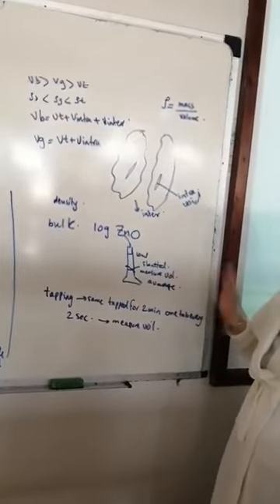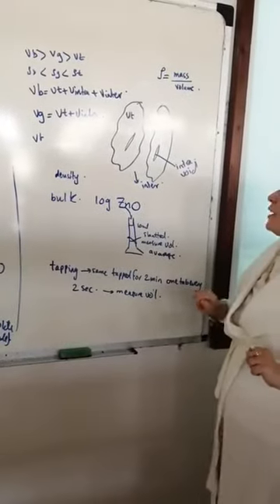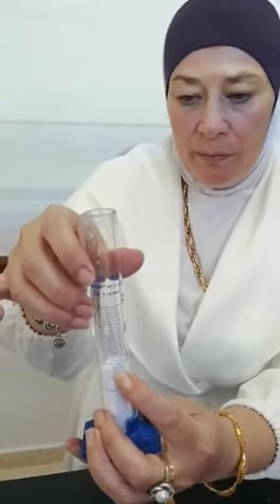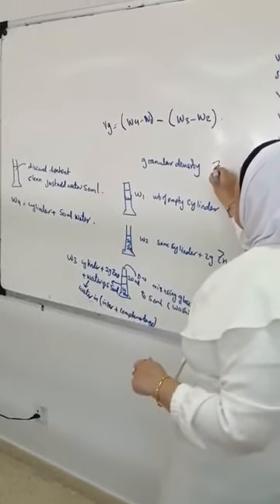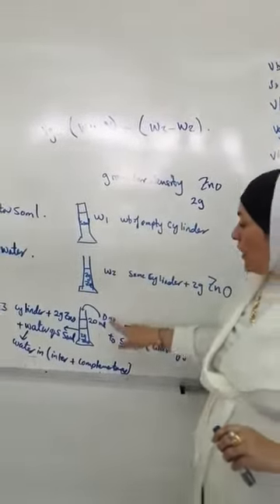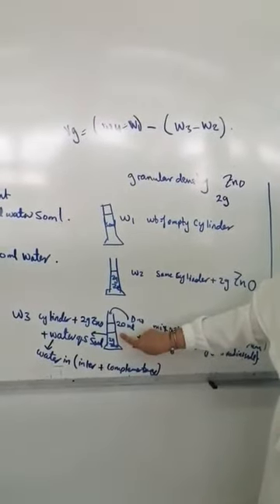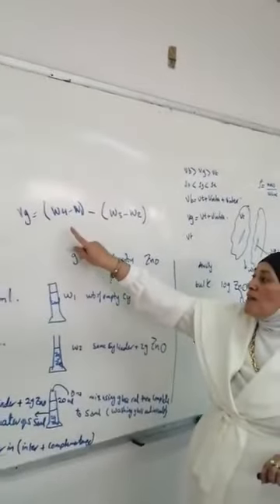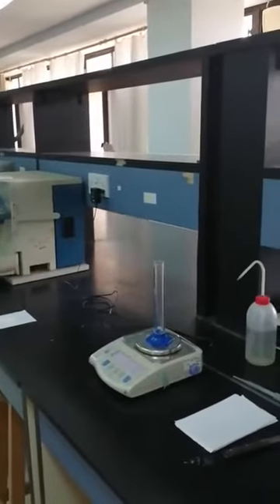Lab Ceutics 3 Exp 4 ​Micromeretics part 3